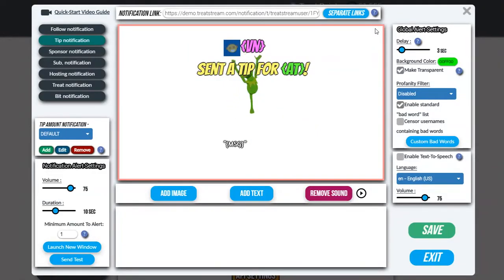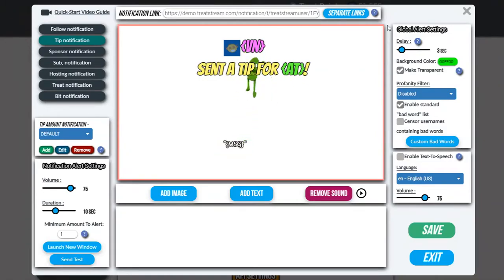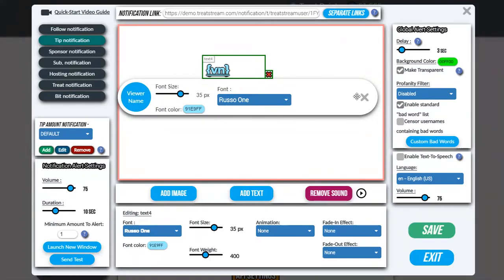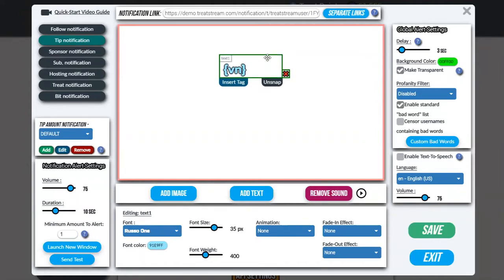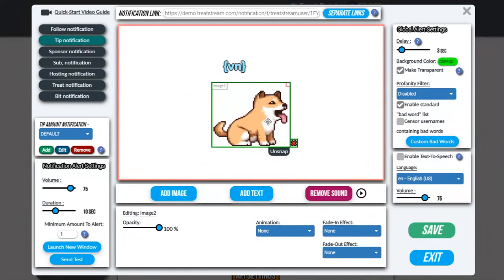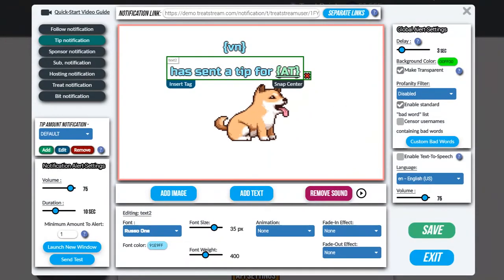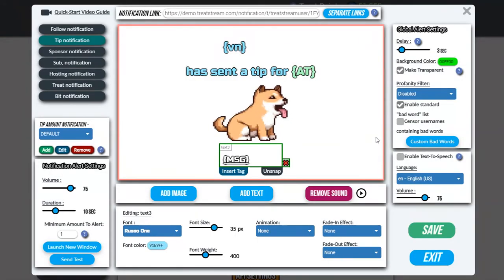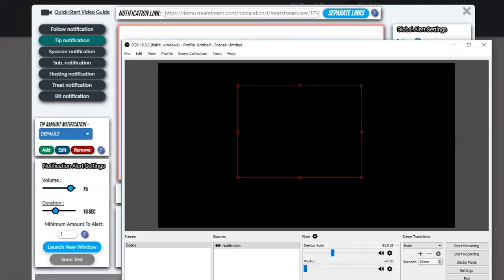TreatStream Notification Editor: Quick-Start Guide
This is just a basic tutorial to help you get familiarized with the most important aspects of the notification editor.